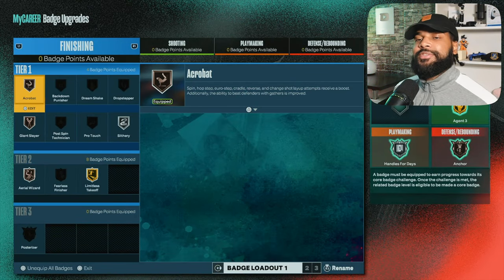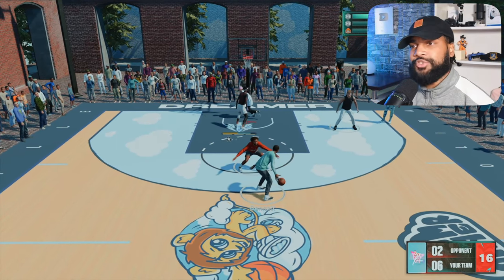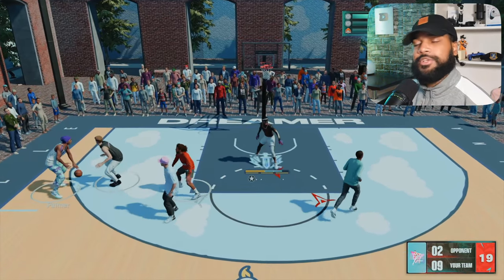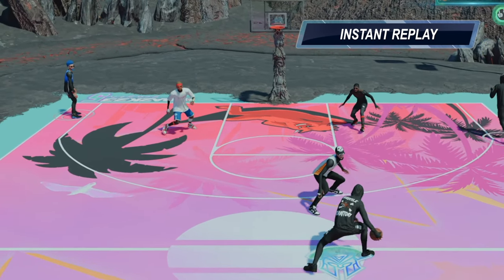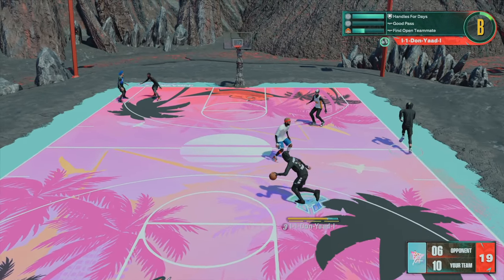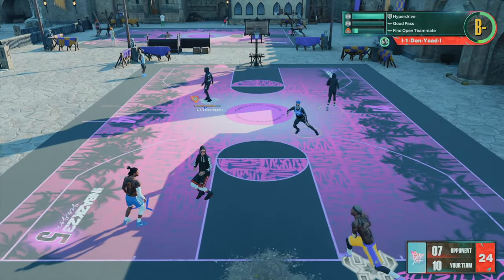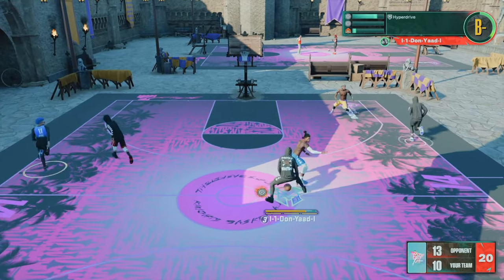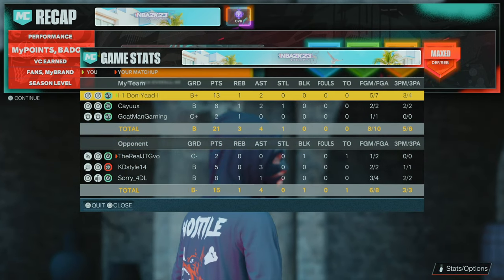NBA 2K23 - How to PROPERLY use a 6'9 Point Guard 😈 | How to be a COMP Guard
I just BROKE NBA 2K23 with my new play style on a 6'9 PG! Here's how you can dominate just like a comp guard but with a tall pg in 2k23.

Chapters
0:00 Intro (Secret Build)
0:21 How to be COMP
1:20 Best Badges for 6'9 PG
2:42 5 tips to be COMP
9:23 Gameplay Using 5 Tips to be COMP
13:21 Full 6 9 Comp PG Gameplay Explained
18:04 Outro